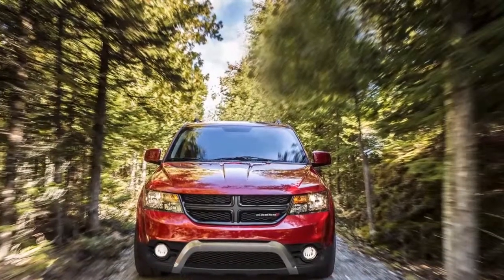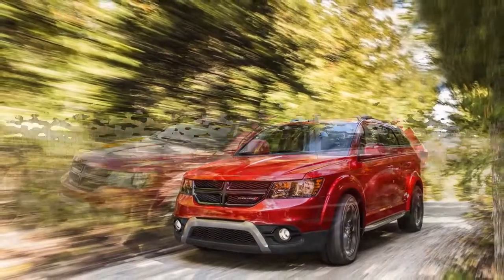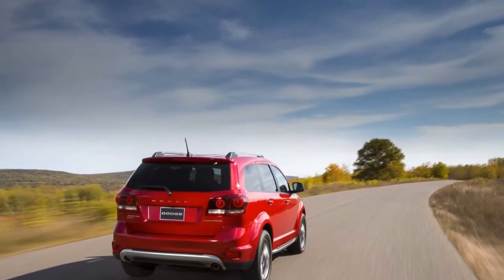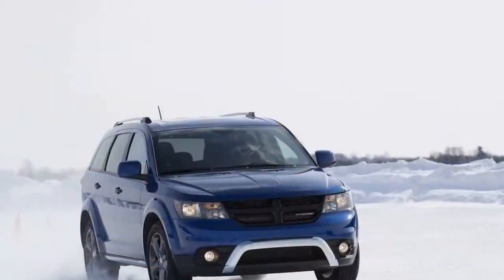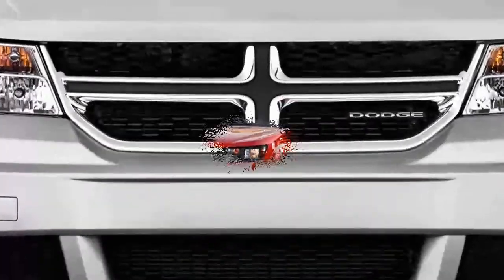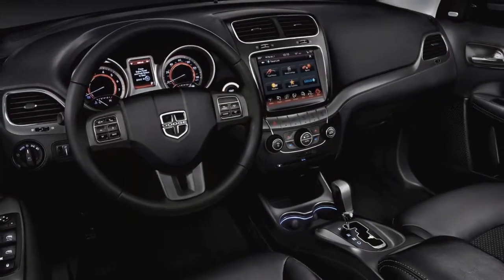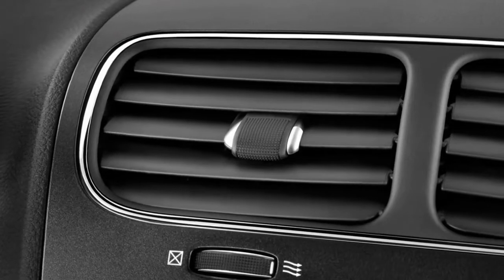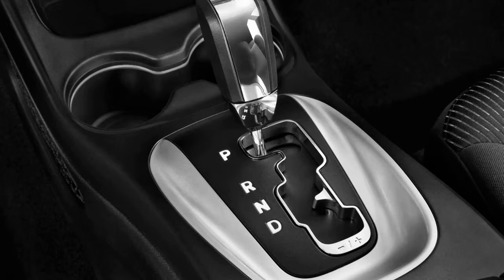2018 Dodge Journey Crossover SUV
The 2018 Dodge Journey could in all likelihood be the auto that time overlooked. It appeared in 2009 and has been essentially a similar vehicle since. While this life span is splendid and addresses the intrinsic integrity of the Journey's plan idea, there's no denying that it's outdated in a significant number regions.

We've never fully adored the Journey, yet that hasn't halted its proliferation. In spite of maturing plan and unremarkable elements, Dodge's moderate size hybrid has persevered through just minor updates since it appeared. The well-known 173-hp inline-four with a four-speed programmed is as yet the section level powertrain. A 283-hp V-6 SUV with a six-speed auto balances the lineup and accompanies all-wheel drive. Storage room proliferates and a third column is currently standard, making the Journey a reasonable, if stale, pack creature.